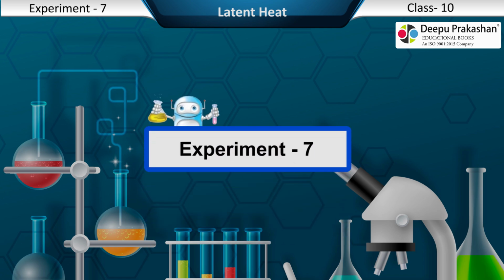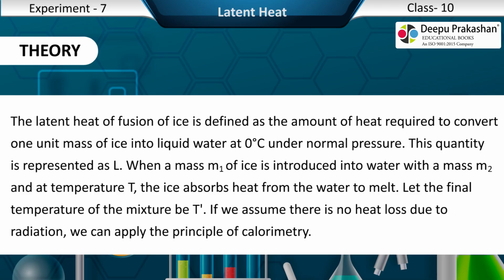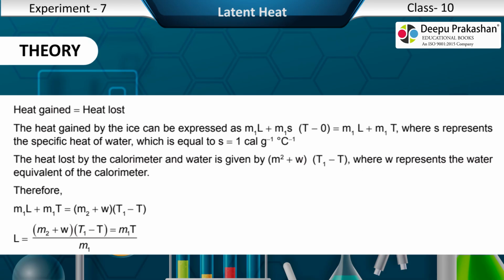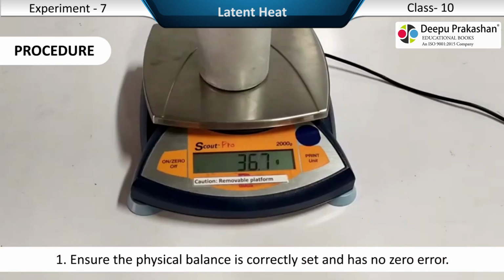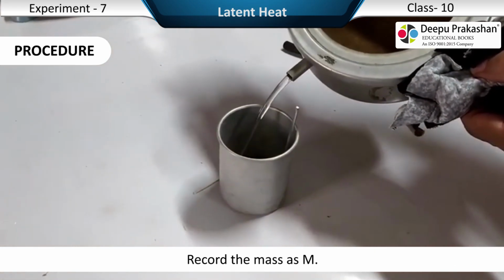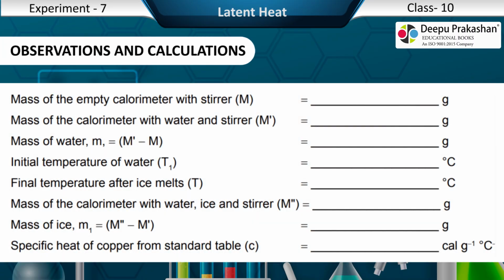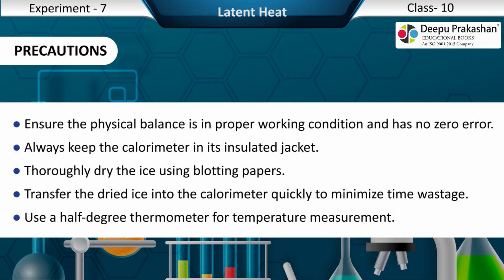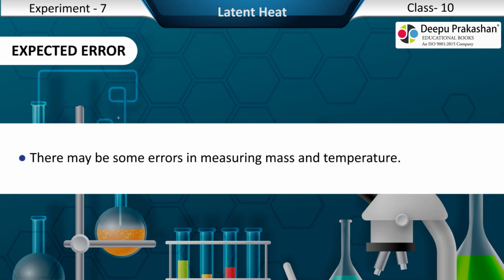Unit-7 Experiment-7: To determine the specific latent heat of ice